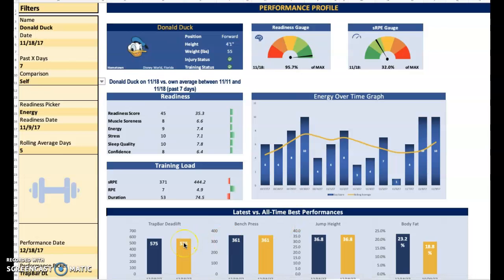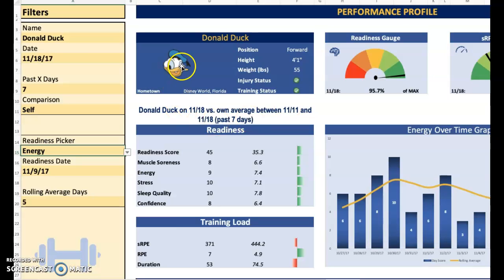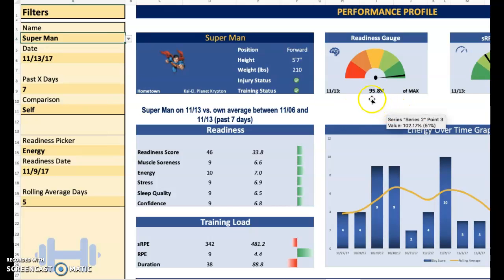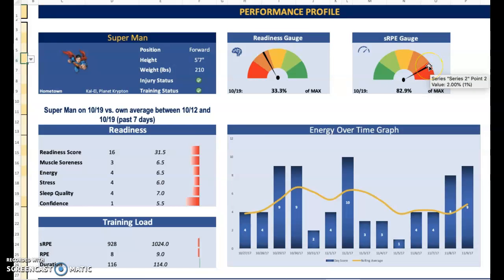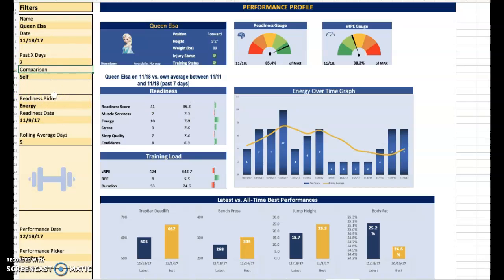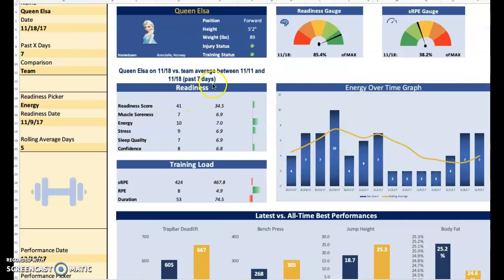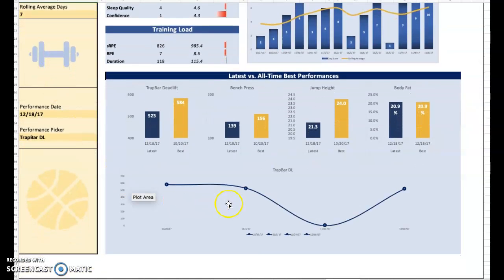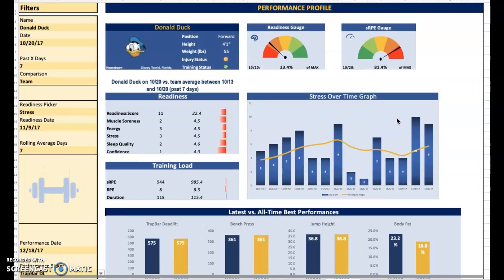Microsoft Excel Project- Lexi Gordon